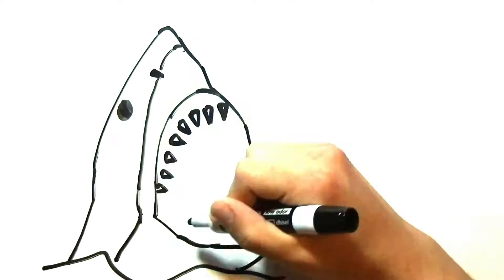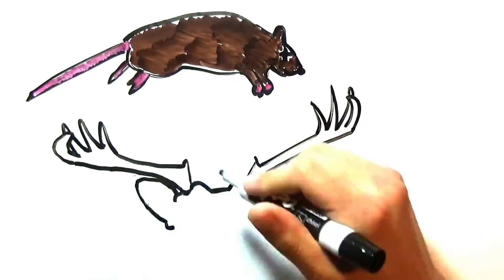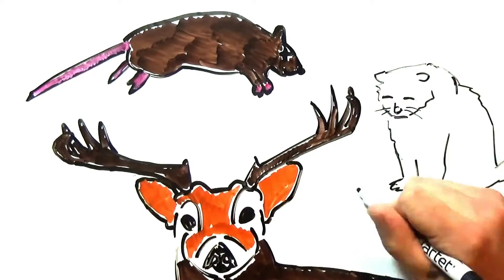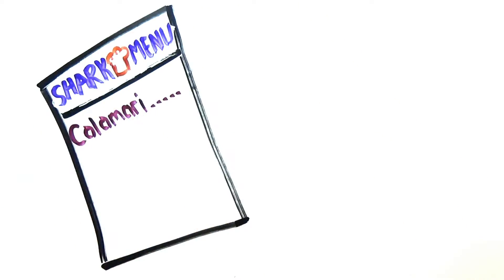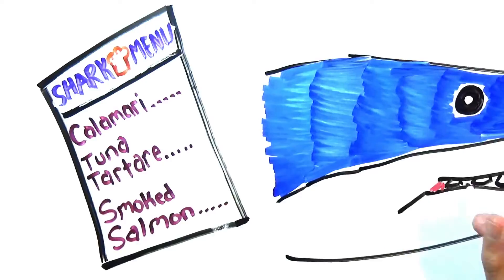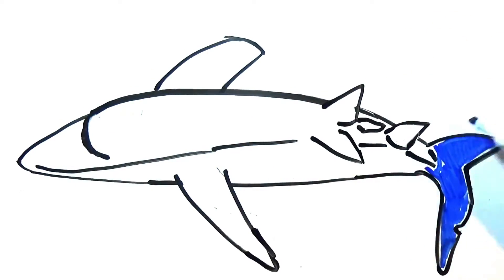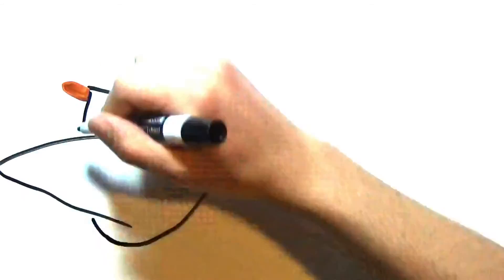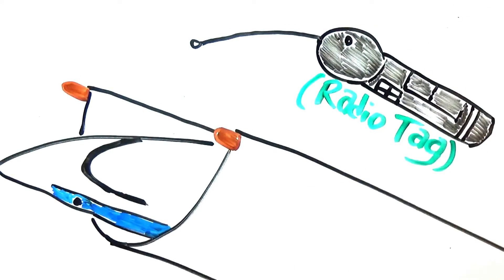Can Rubbing a Shark's Nose SAVE YOUR LIFE?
Every shark, including the great white, has a hidden weakness which completely immobilizes, and it's equivalent to surgical anesthesia. Find out how tonic immobility, which many animals experience, works in sharks!

References (APA):

Bergland, C. (2014). Neuroscientists Discover the Roots of "Fear-Evoked Freezing". Psychologytoday.

Crew, B. (2015). WATCH: Diver Coaxes Shark Into a Tonic State, And It's Beautiful. Sciencealert.

Eveleth, R. (2013). How to Survive the Shark Attack That Is Never Going to Happen To You. Smithsonian.

Harris, T. (2001). How Sharks Work. Howstuffworks.

Humphreys, R. K., & Ruxton, G. D. (2018). A review of thanatosis (death feigning) as an anti-predator behaviour. Behavioral Ecology and Sociobiology, 72(2). doi: 10.1007/s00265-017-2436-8

Kessel, S. T., Hussey, N. E., & MacLatchey, D. (2015). Tonic immobility as an anaesthetic for elasmobranchs during surgical implantation procedures. Canadian Journal Of Fisheries & Aquatic Sciences, 72(9), 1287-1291. doi:10.1139/cjfas-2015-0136

Soares, L., & Pil, M. W. (2014). Zombies of the ocean: The mechanism behind shark tonic immobility.

Tonic Immobility in Sharks. (2014).